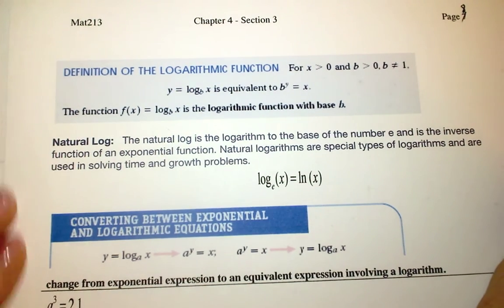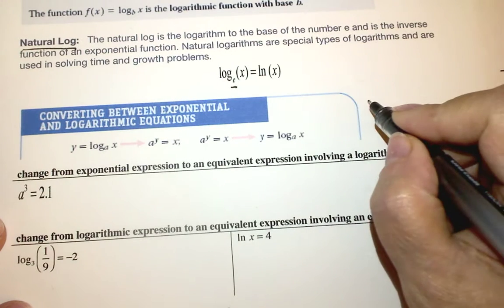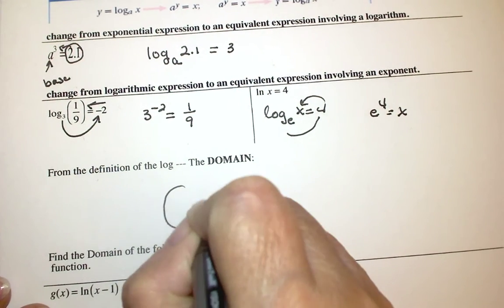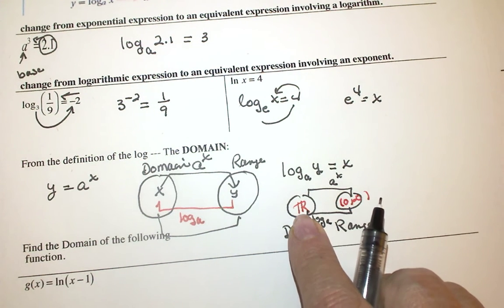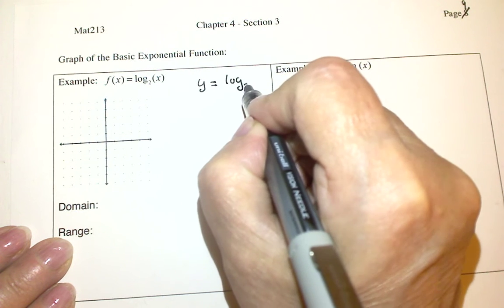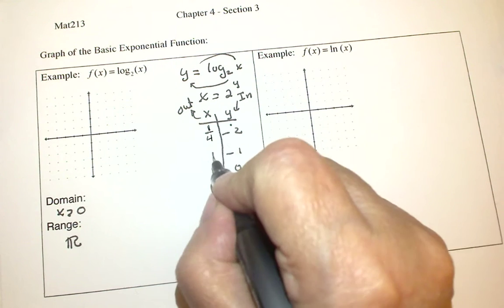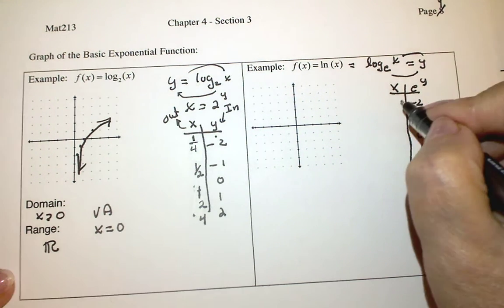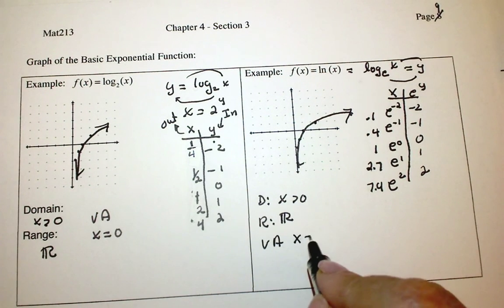213 4 3 page 8&9 fall 20